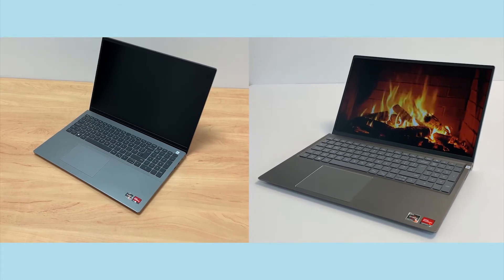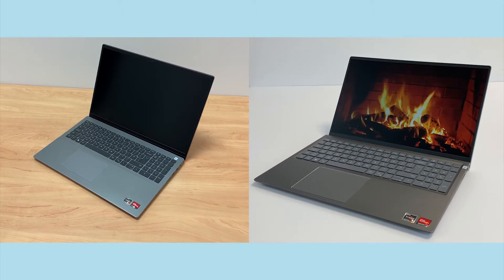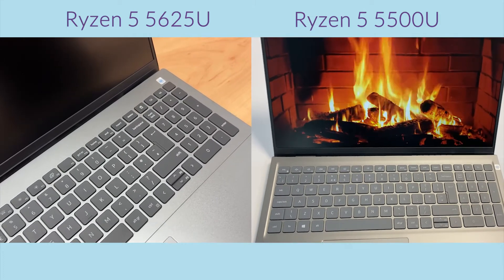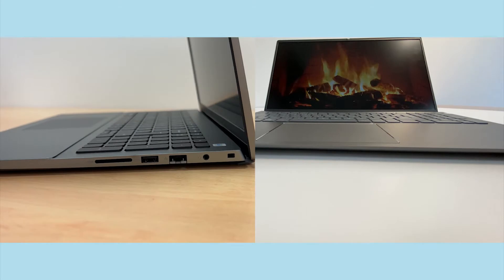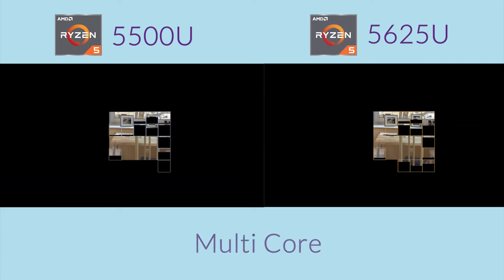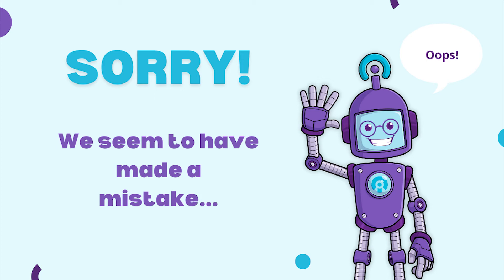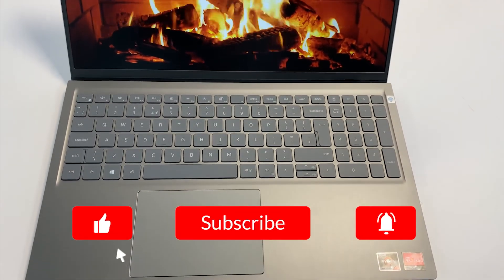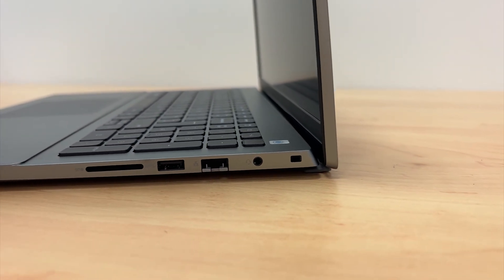Ryzen 5 Processor Comparison EDITED (5500u vs 5625u)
If you hadn't already realised, we seem to have made a little mistake in our original video with the benchmarking screens. Many of you lovely lot kindly pointed that out to us, so we have you to thank for this one! We would like to say a huge thank you for all of your constant support towards our channel, it certainly doesn't go unnoticed!😊

Anyway, here is the updated, re-edited version, hopefully we got it right this time!😂

Timestamps:
00:00 – Intro
00:39 – Side By Side CPU Performance: Cinebench
03:02 – Results
03:20 - Disclaimer
03:45– Outro

We hope you find this video useful! Don’t forget to give the video a thumbs up too!